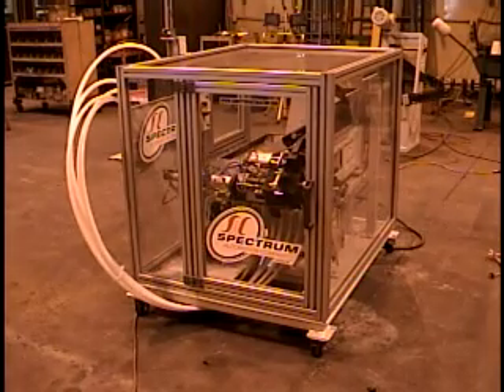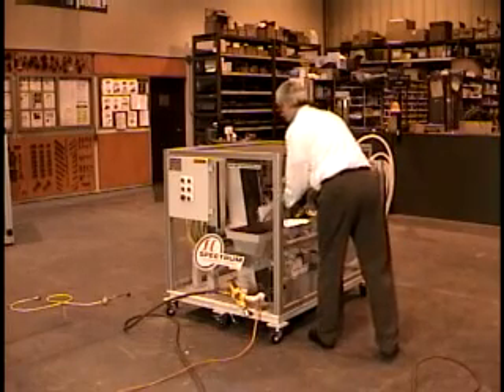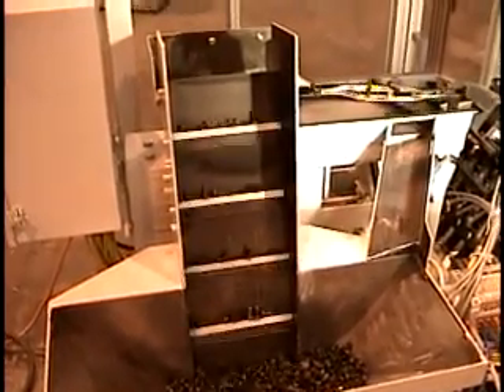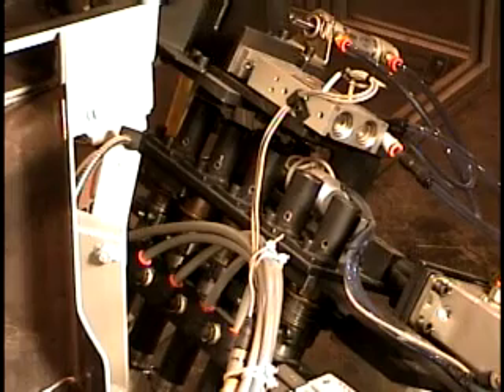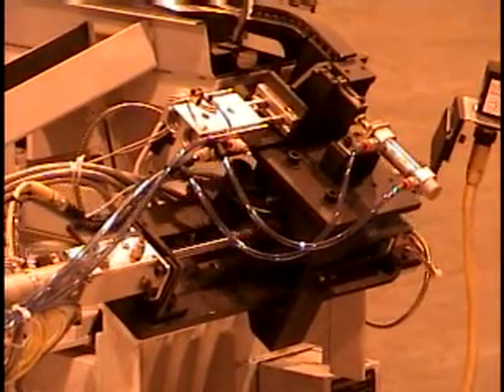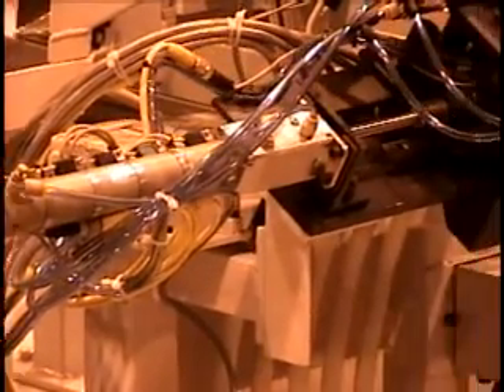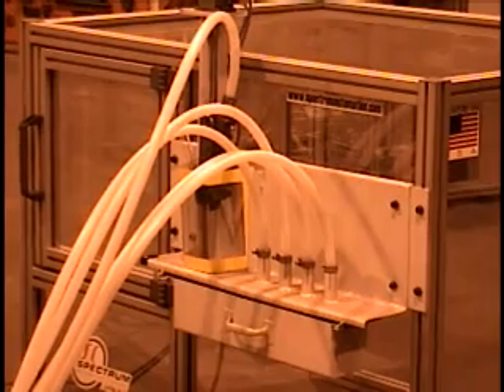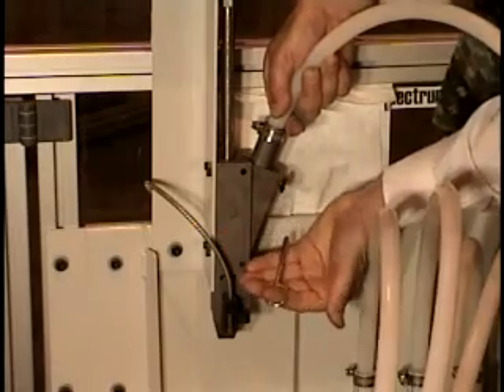Spectrum Automation Small Parts Feeder 2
Since 1969 Spectrum Automation Company of Livonia, Michigan has grown to be one of the world's leading manufacturers of parts feeding and handling systems. Design, development and manufacturing innovation has been achieved for such diversified fields as automotive, farm implement, medical, hardware, food, and beverage.